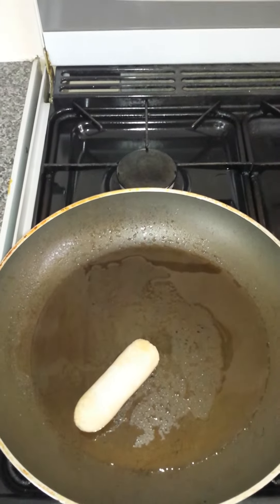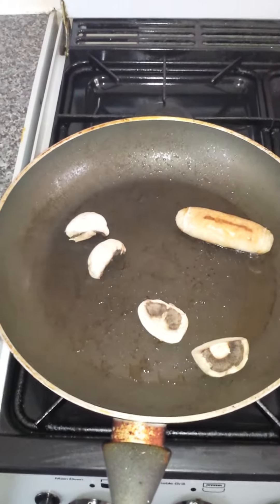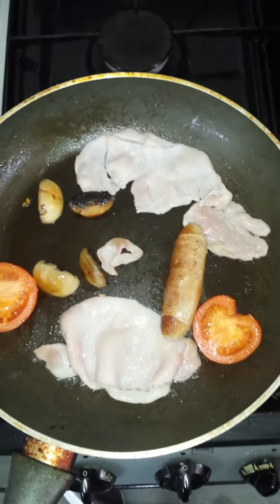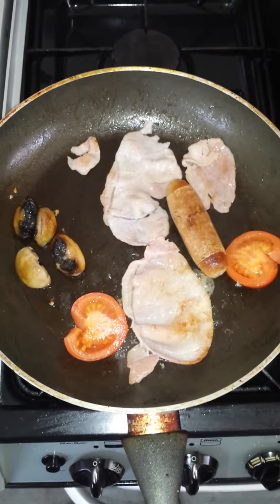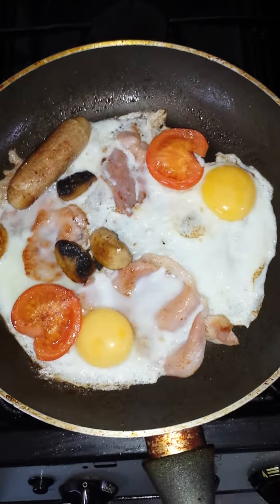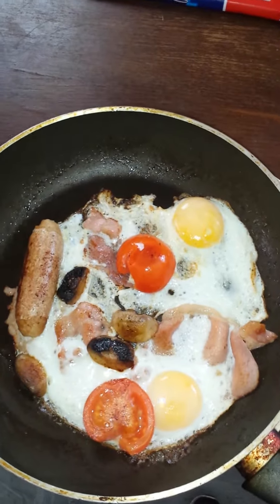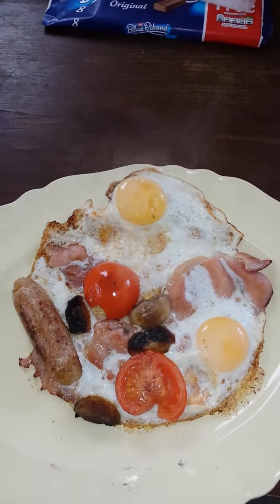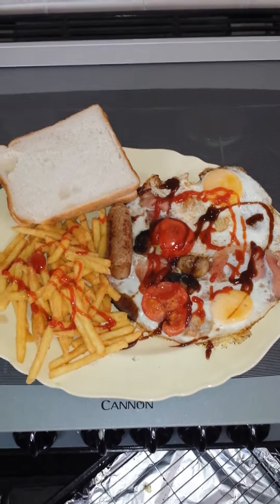A one pan full English breakfast Omelette lol 😂😂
Brummie bird jokes